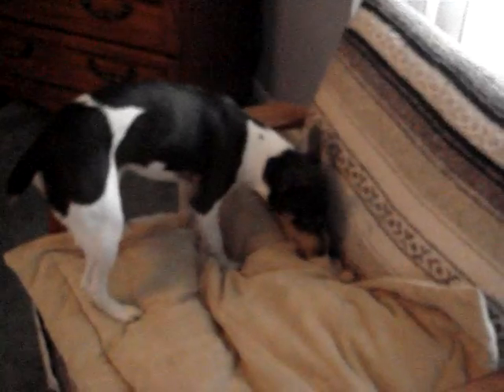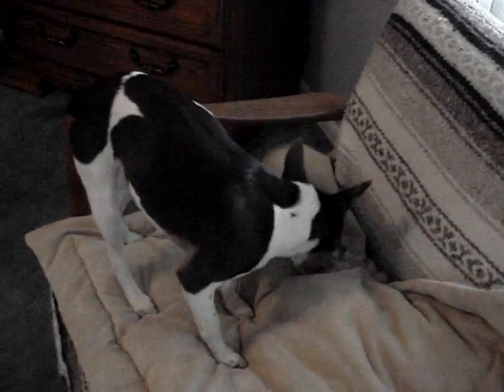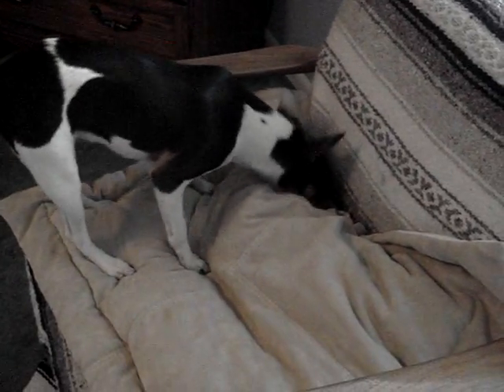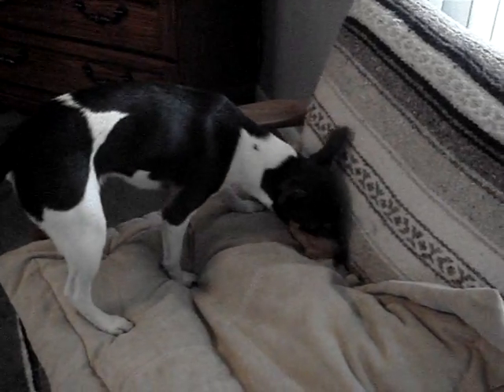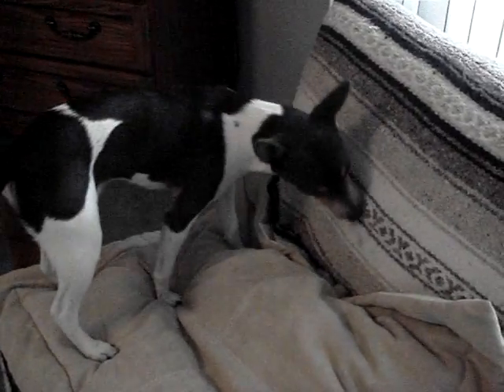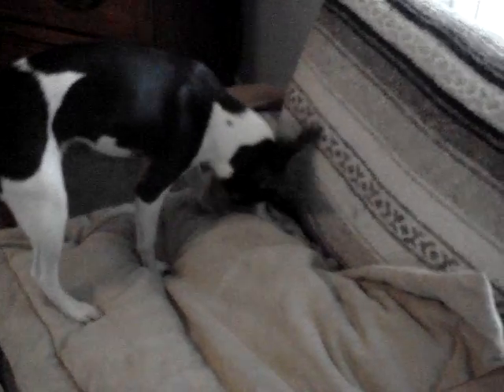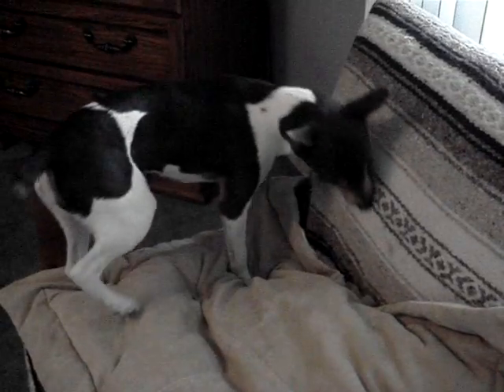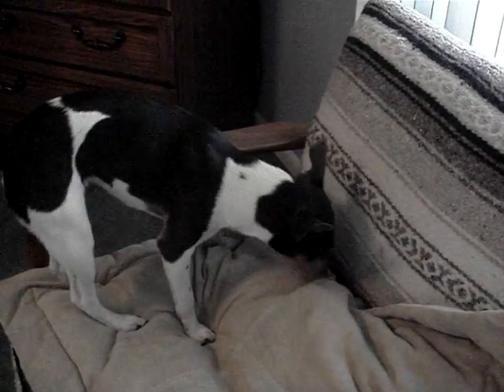Dog Miming Burying a Bone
Didn't use dirt, but sure looked like it!!